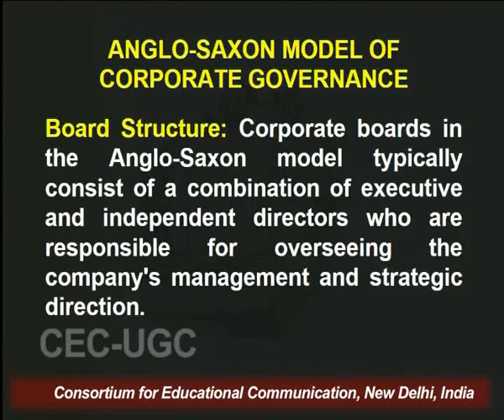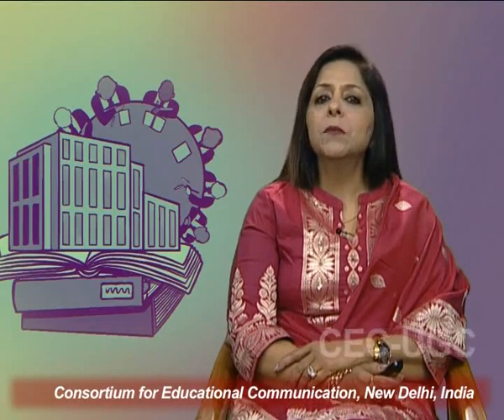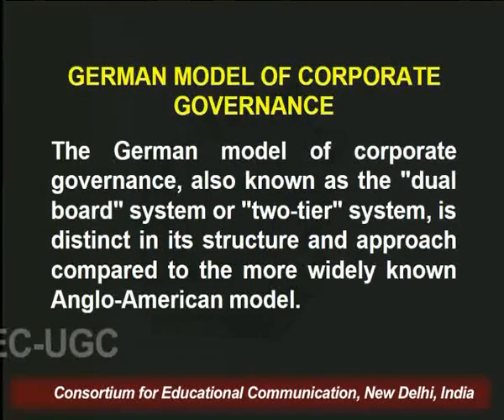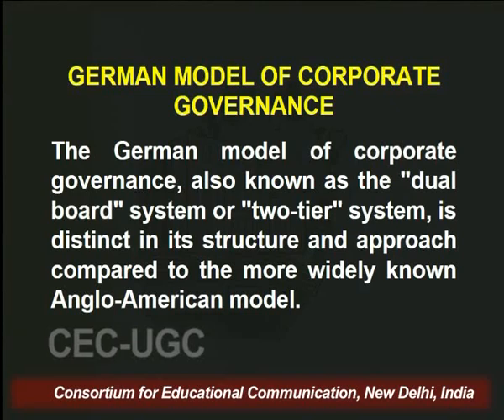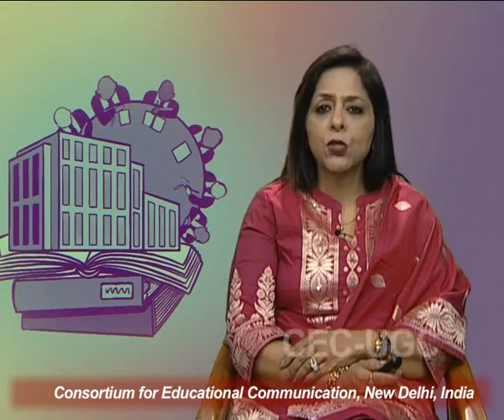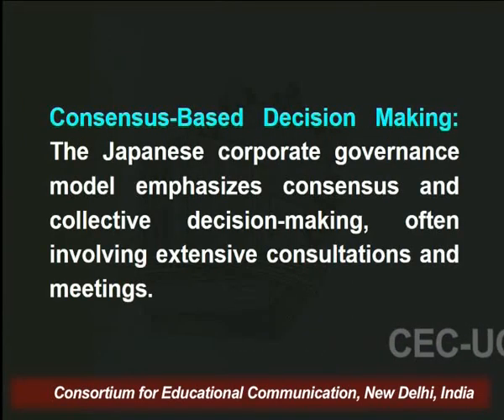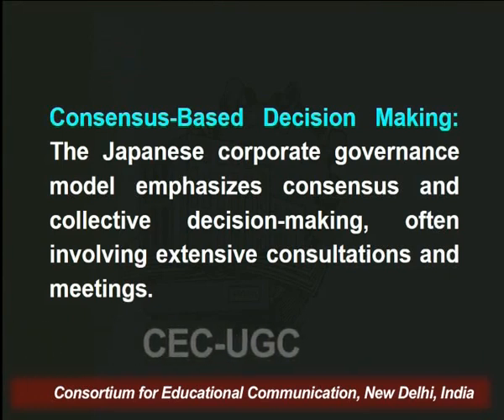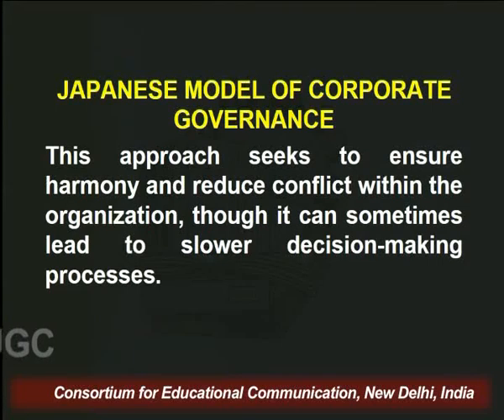Models of Corporate Governance - III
This Lecture talks about Models of Corporate Governance - III.